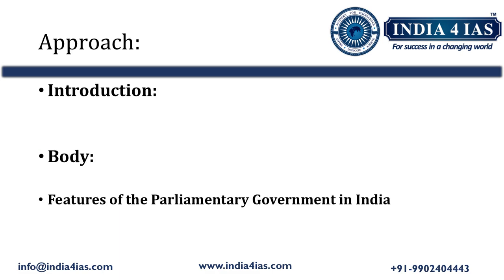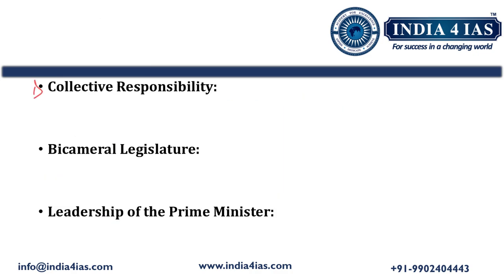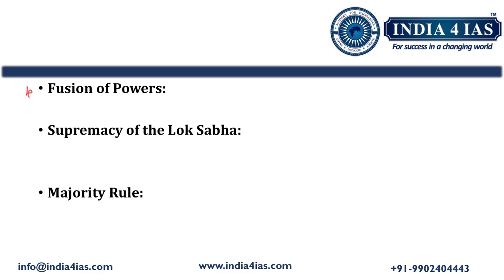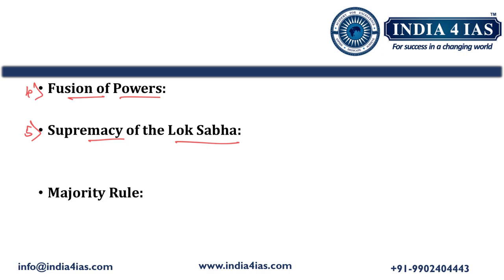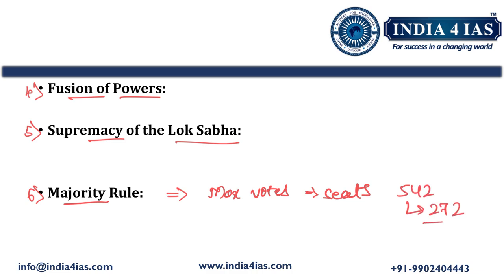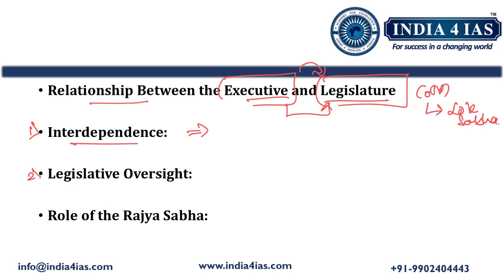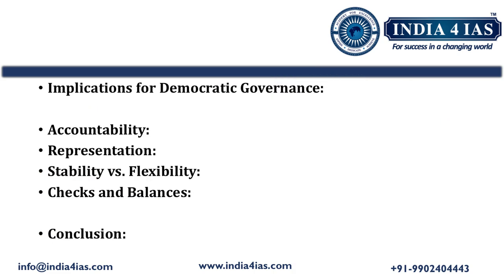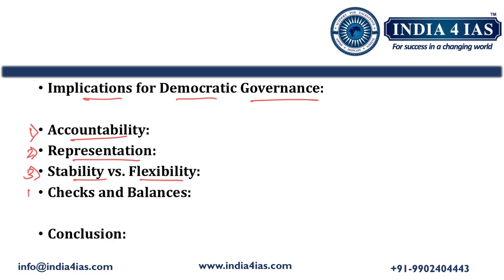DAY-04 | Daily Answer Writing Practice | Mains Answer writing Basics (MAB)